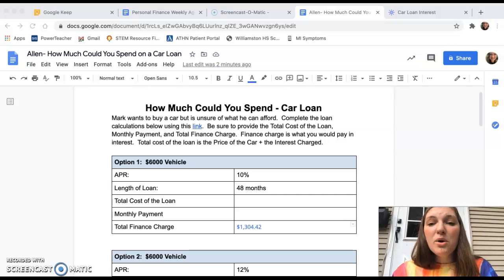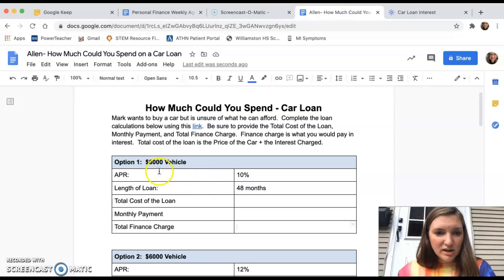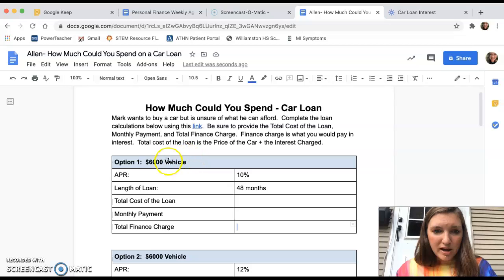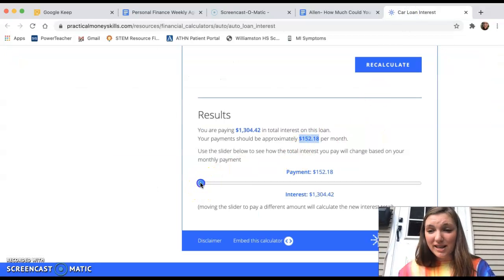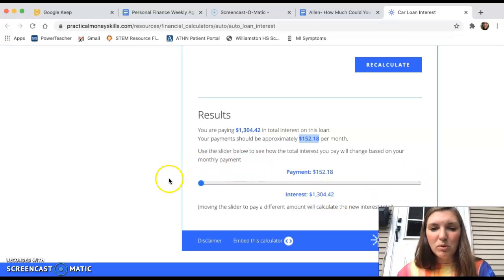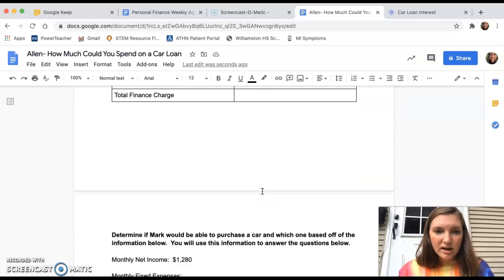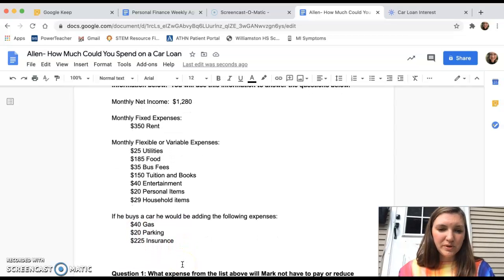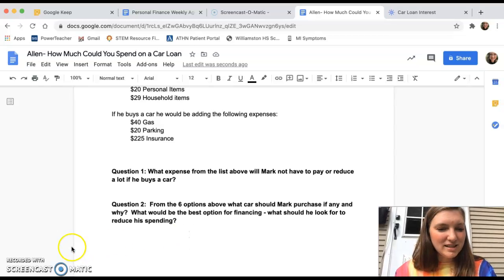How Much Could You Spend on a Car Loan?